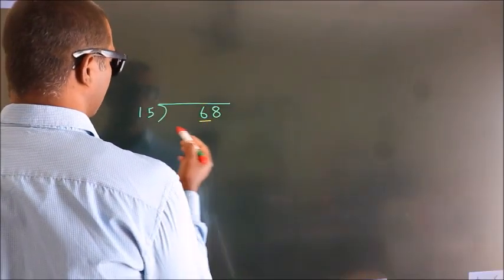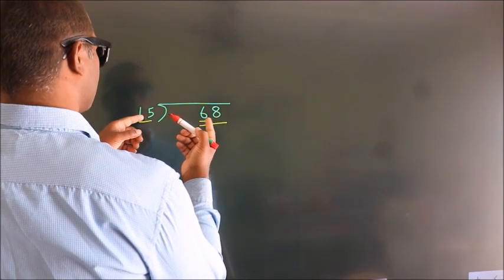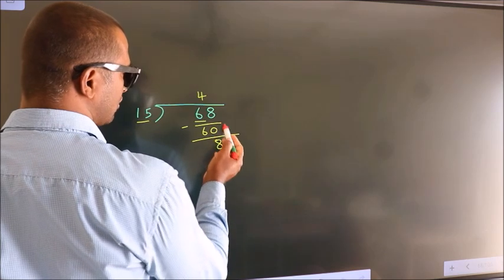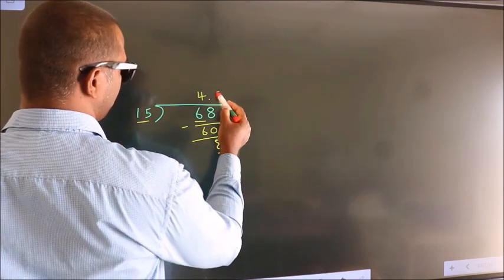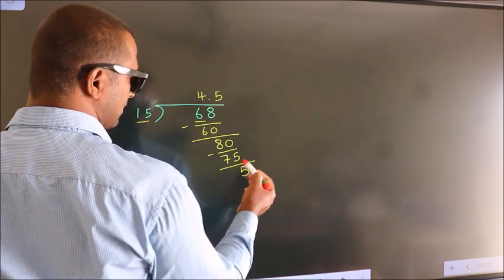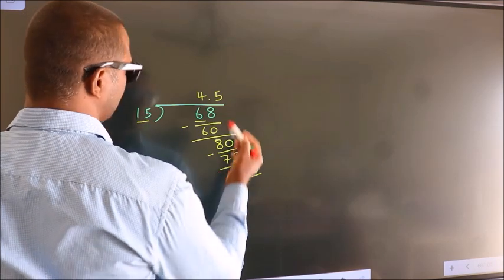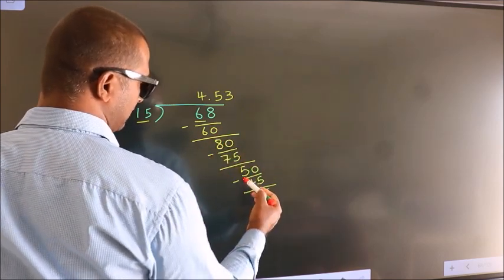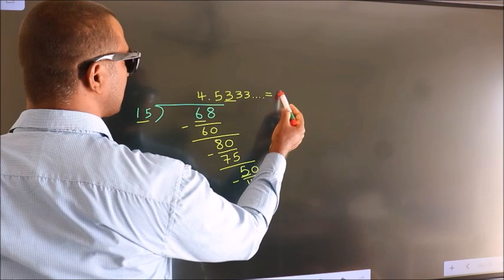Divide 68 by 15 Divide completely